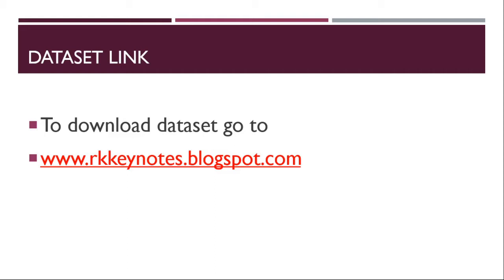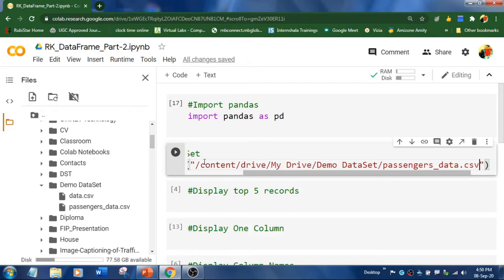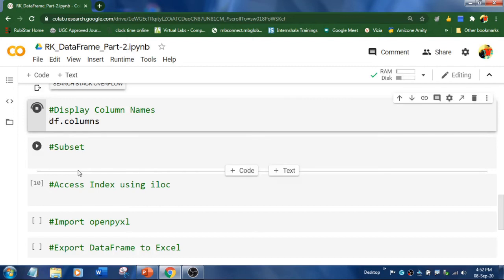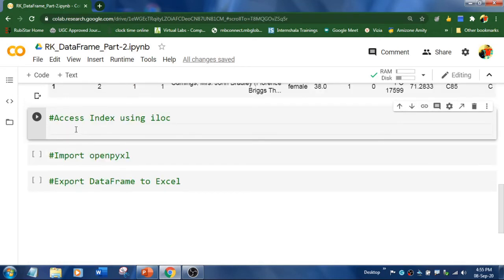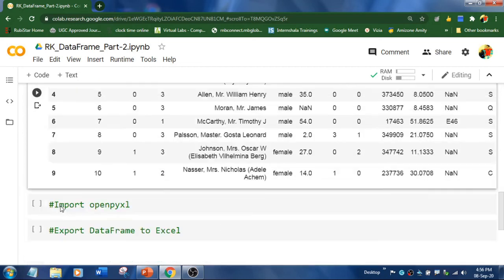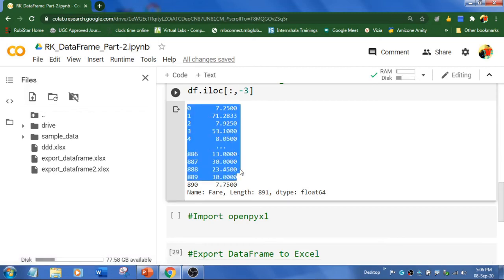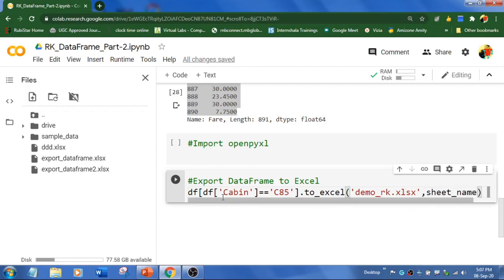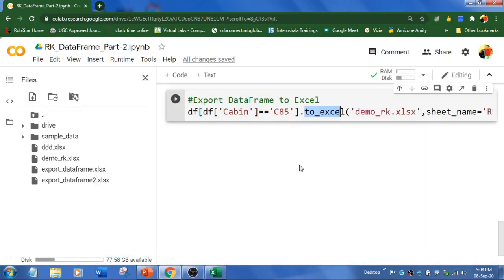#08 (Data Frames Part 2) Python Data Frames | Index, Subset, iloc, Export Data Frame to Excel | RK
In this video, I have show how to access columns using iloc function, export data frame to excel in google colab.

#02 Google Colab | How to Read CSV, Excel and Json Files using Pandas Library in Python | RK Keynotes